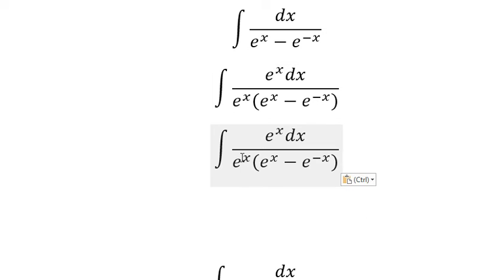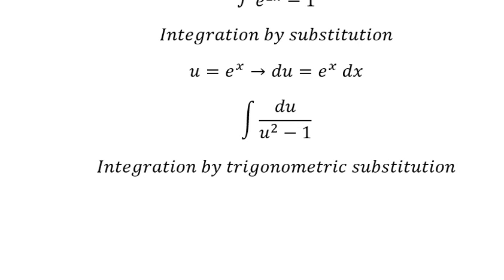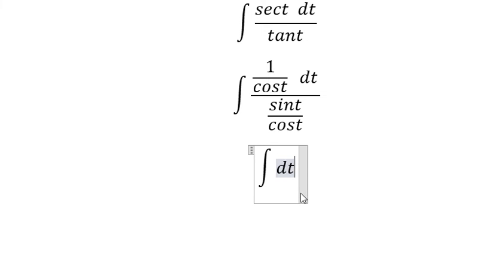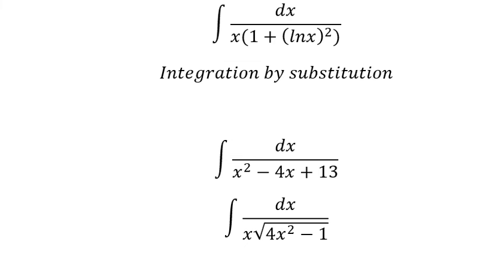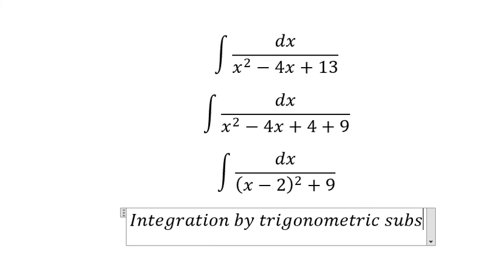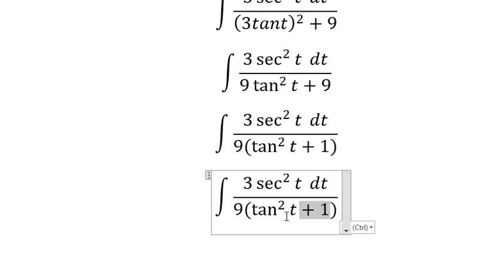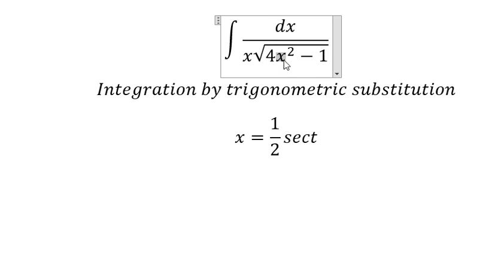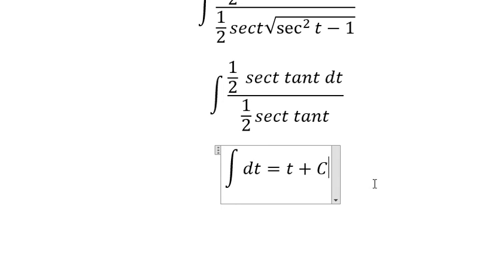Calculus Help: ∫ dx/(e^x-e^(-x) ), ∫dx/(x(1+(lnx)^2)), ∫dx/(x^2-4x+13), ∫dx/(x√(4x^2-1))